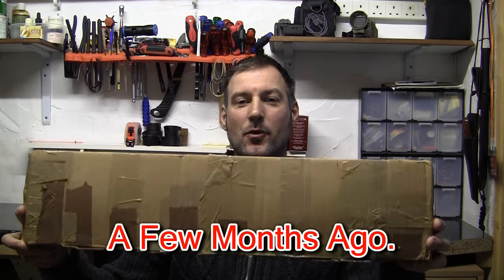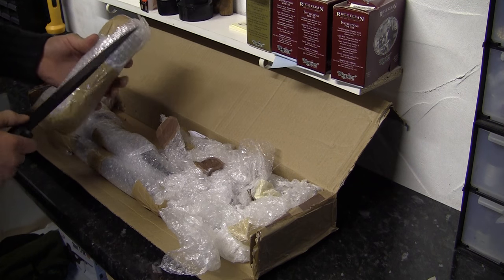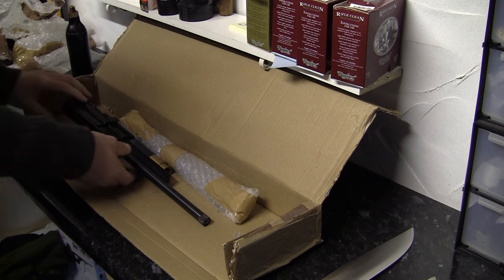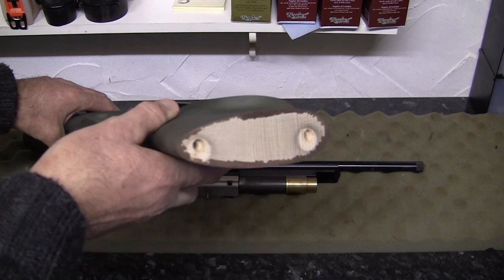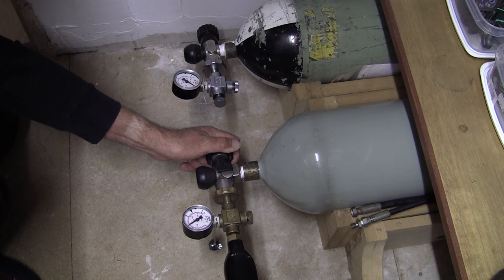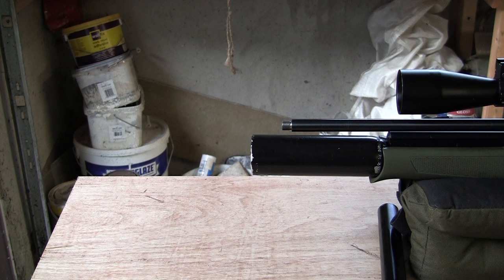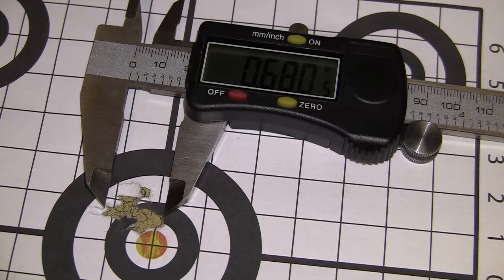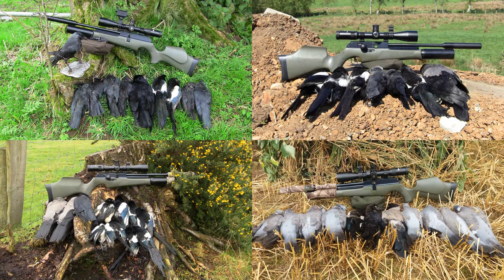John Bowkett Blueprinted BSA Superten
OK the video has been up for some weeks so everyone knows whats in the box by now so i've changed the title to make it easier for everyone to understand what the video is about.
I originally contacted John to get my Superten's reg surviced but after talking to him he convinced me to get the whole rifle blueprinted, whats all involved in the process is listed on his website in more detail (which I've added below) plus the curent prices for the work he does.
The rifle is a Mk2 BSA Superten in .22cal which was tuned by John to 15.9ft/lb with Airarms Field pellets as requested by me, the rifle is on my FAC so there was no worries about going over the 12ft/lb legal limit.